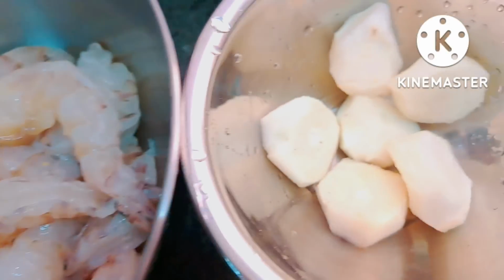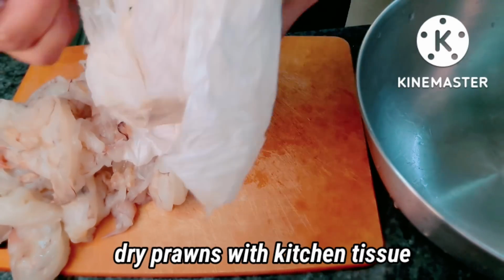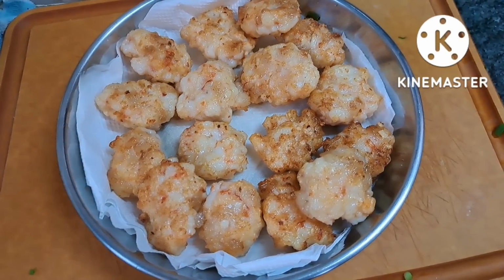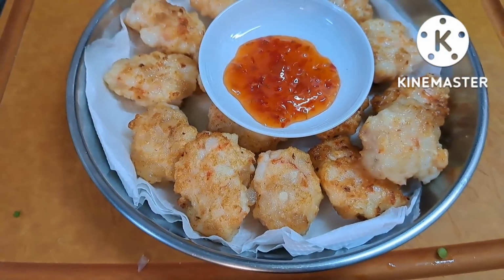SHRIMP/PRAWNS BALLS||CHINESE SHRIMP BALLS